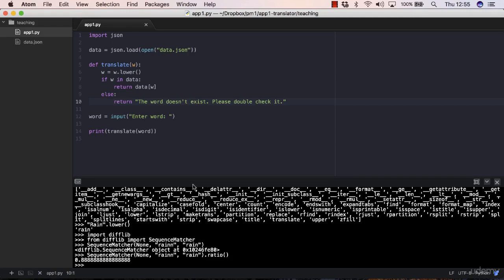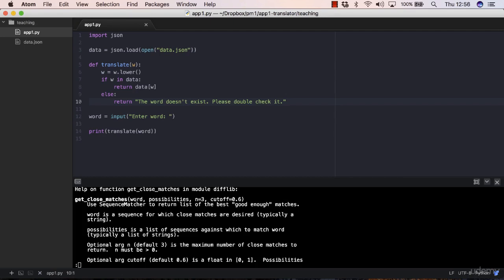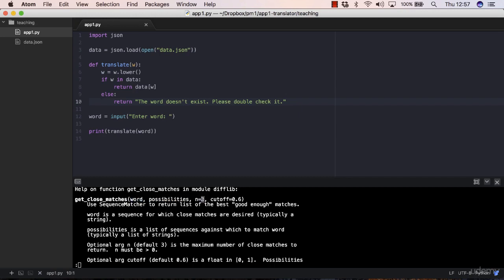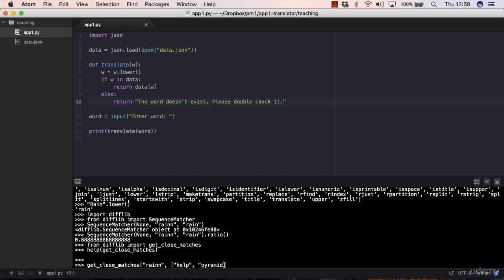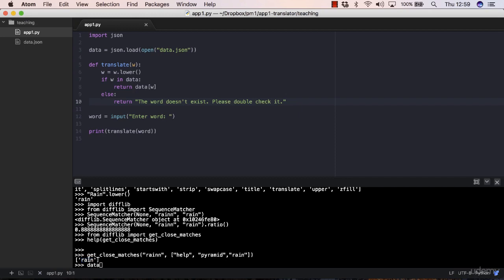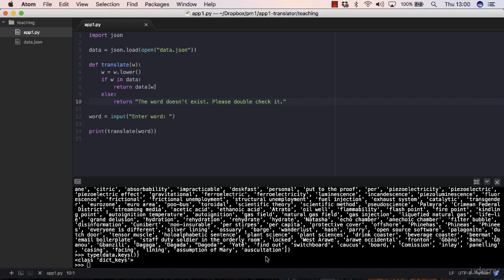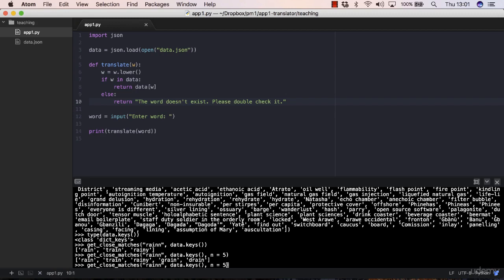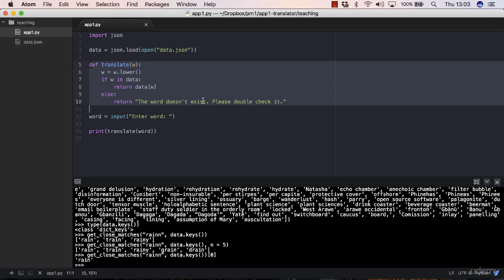68 Best Matches out of a List of Words | Application 1 Build an Interactive English Dictionary